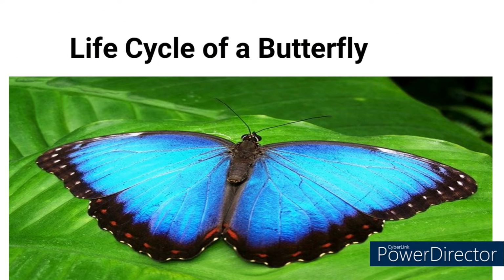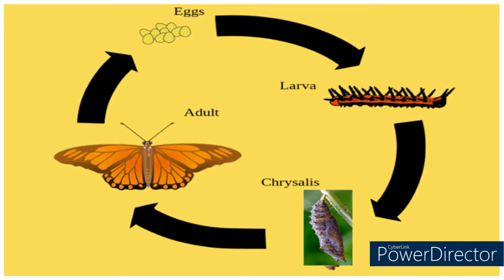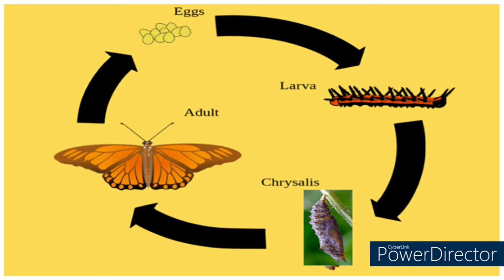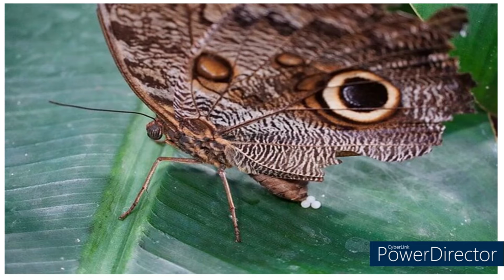Life cycle of butterfly | Grade 4 | Science | Concept Video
1000StepsSriShakthi Video No.603 | Life cycle of butterfly

1000Steps is an initiative by Sri Shakthi International School to present 1000 Hands-On activity Videos over the next 40 weeks on social media platforms. Each day you can expect 4 videos at the following timings : 11:00 am, 6:00 pm, 7:00 pm, 8:00 pm on our Facebook pages, YouTube Channels and Instagram accounts. The initiative will run from 19th July 2021 to 19th April 2022. One can expect videos to be in the genre of Morning  Assembly, Concept Activities, Interesting Experiments, Arts and Sports Integration, Speech Projects, Celebrations, Achievements, Flagship Events, Expert Sessions, Career Conclaves and even Olympics 2021 Reviews.